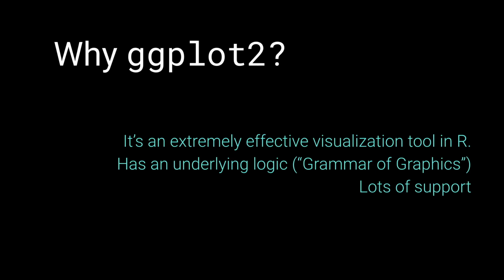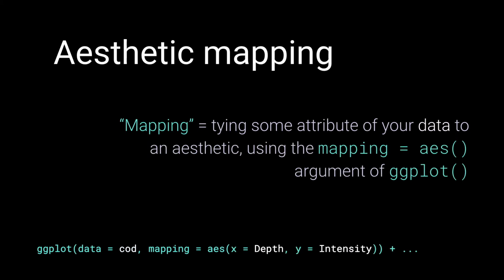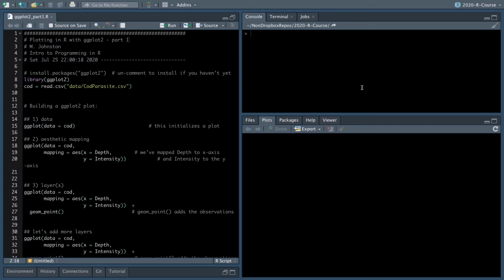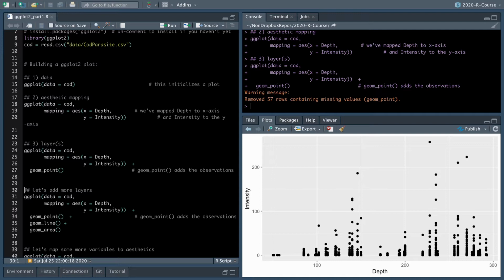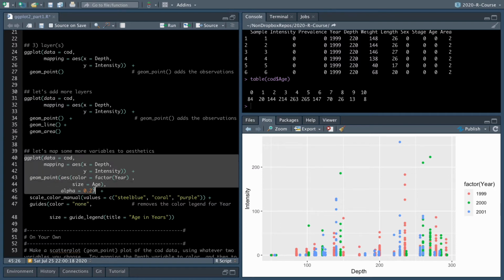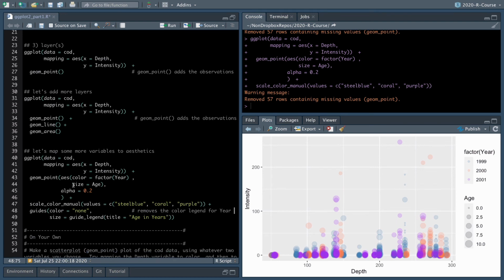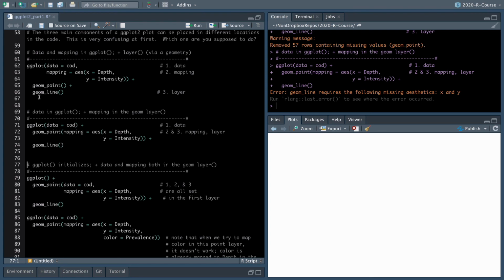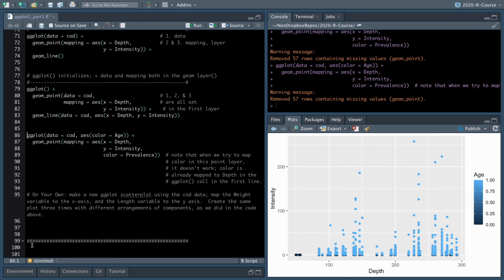Introduction to the ggplot2 R package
This is the first of two videos about plotting with ggplot2 in R for Week 4 of Introduction to Programming in R. Part II is

All the course materials (including the slides) can be found at the GitHub repository